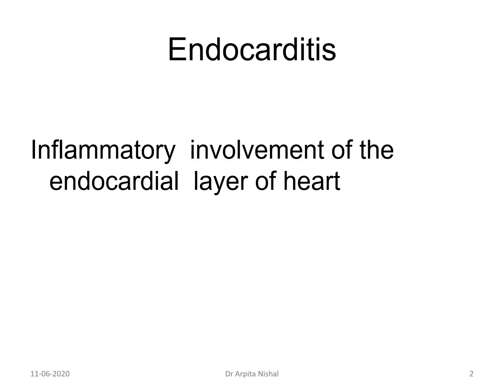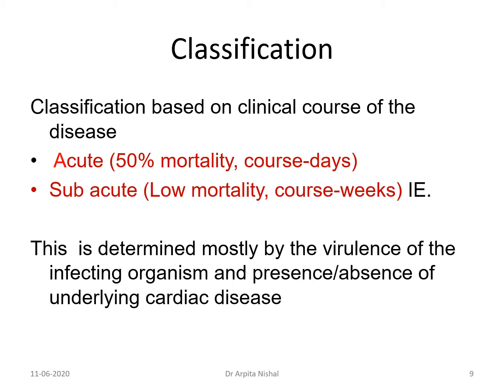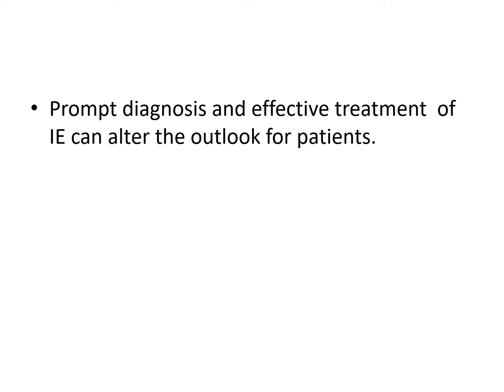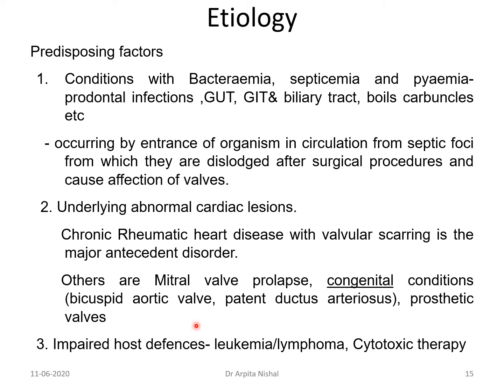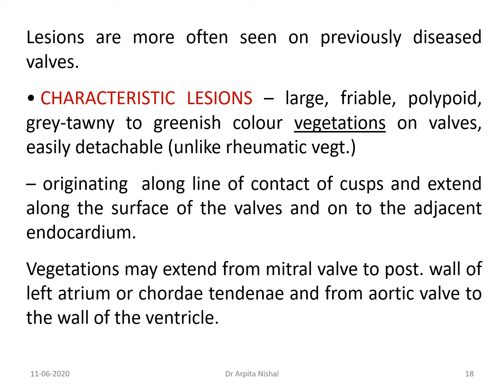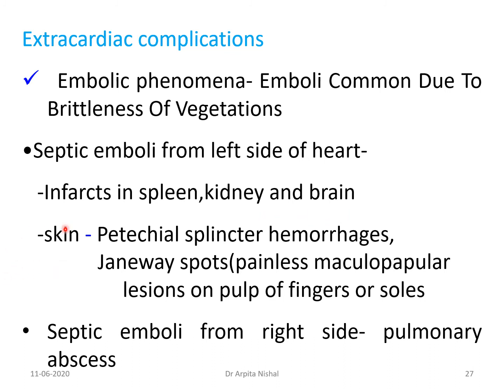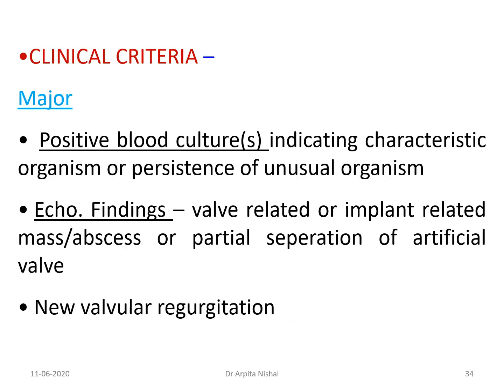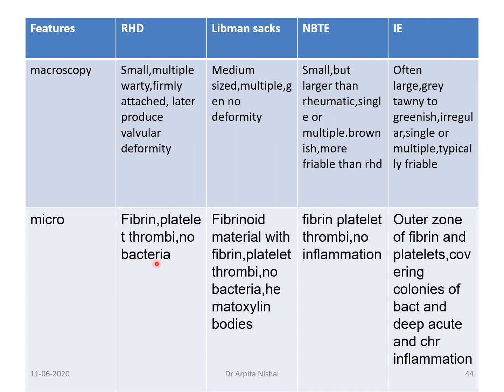Infective Endocarditis by Dr Arpita Nishal